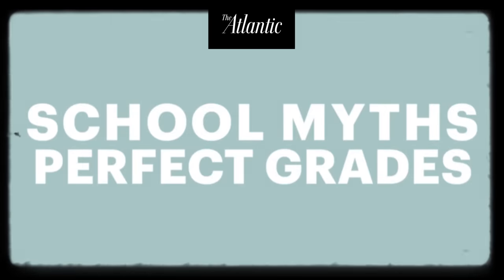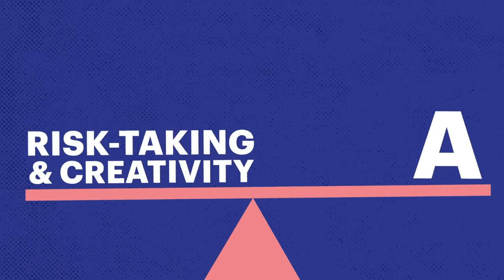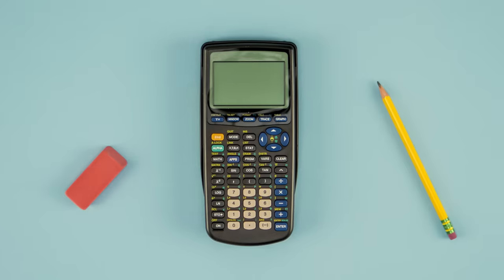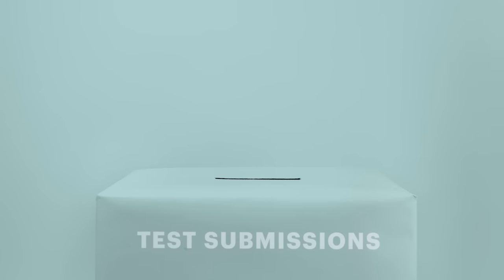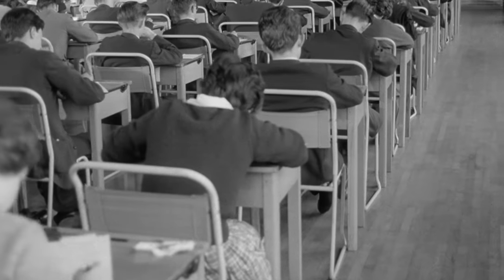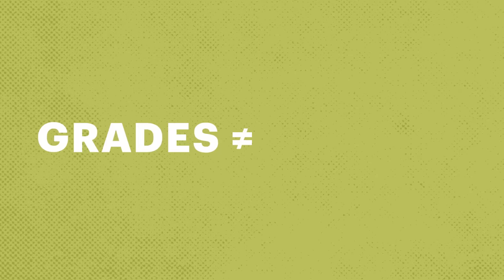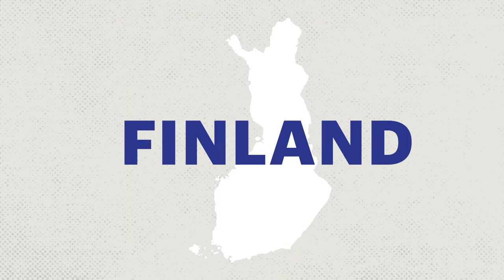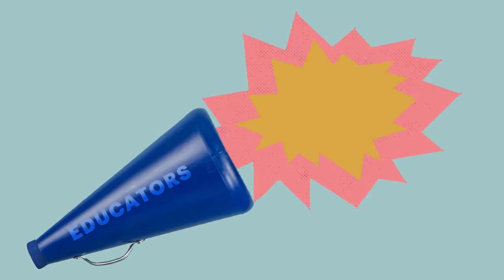Why Perfect Grades Don't Matter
Research shows that chasing after perfect grades discourages creativity and reduces academic risk-taking. Here's why good grades don't always translate into success in life.